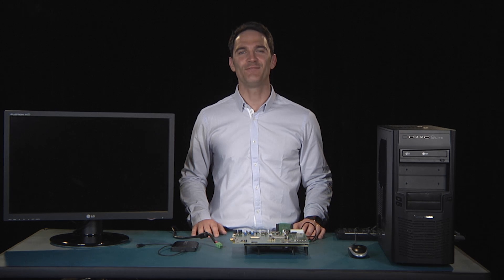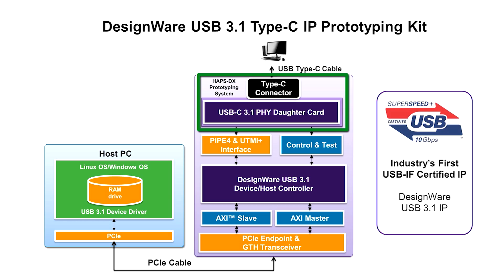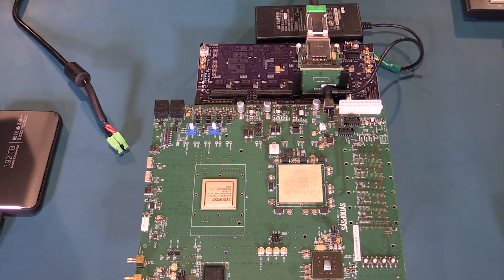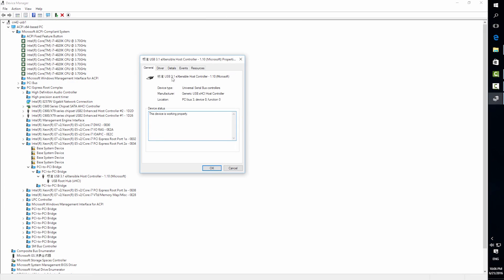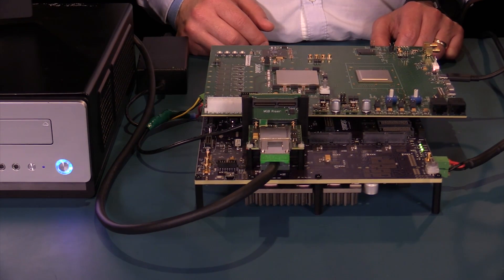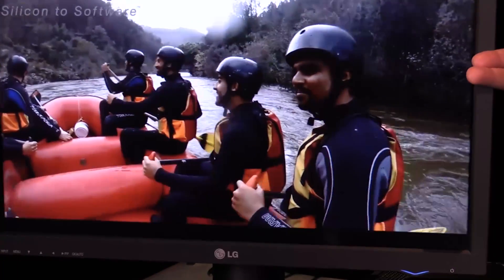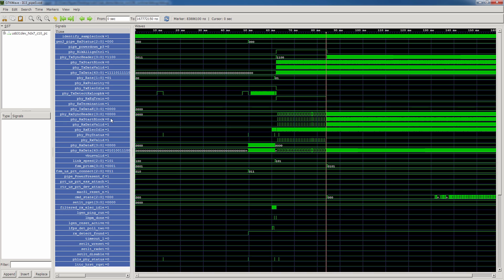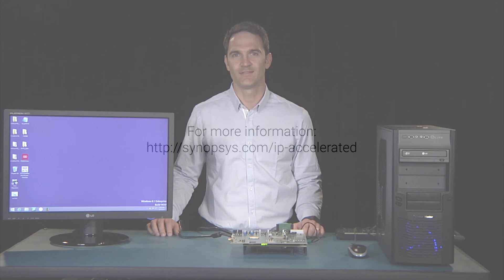Prototype & Integrate USB 3.1 Type-C IP in Minutes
Reduce USB 3.1 Type-C IP prototyping and integration effort using DesignWare IP Prototyping Kits. The kits provide the essential hardware and software elements needed to start implementing the certified USB 3.1 IP in an SoC in minutes. The included simulation testbench, reference drivers, and application examples enable designers to start their own IP software development right out of the box.